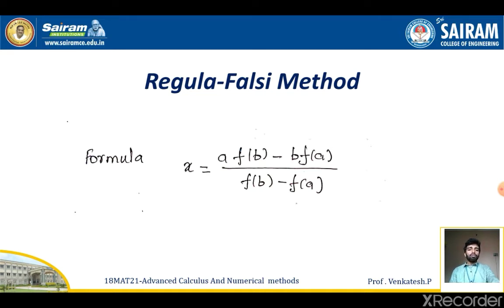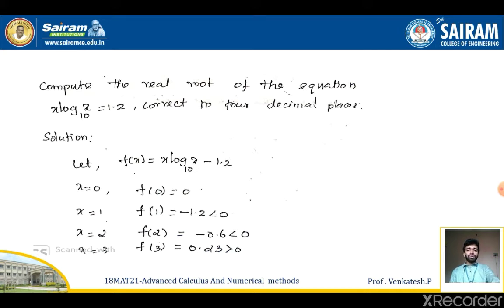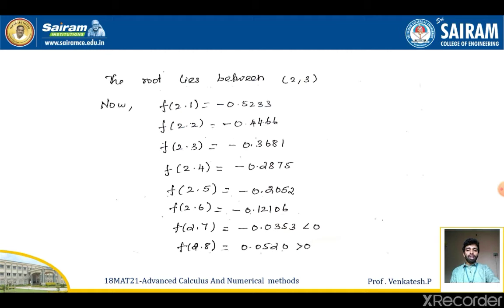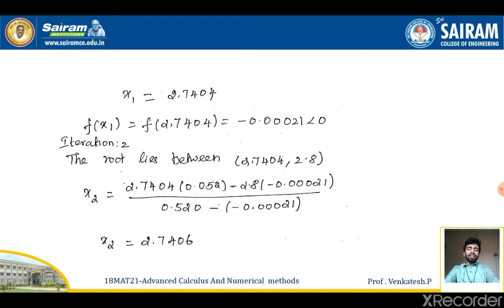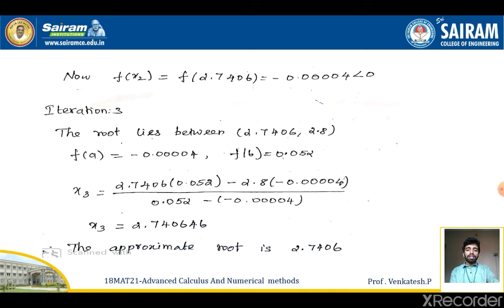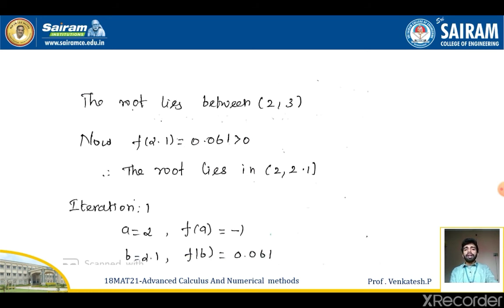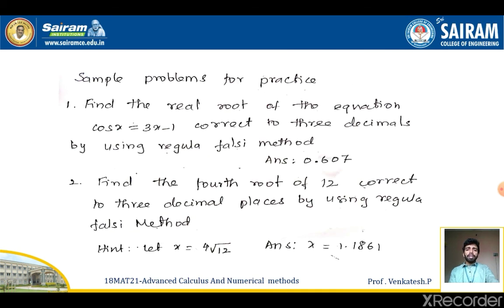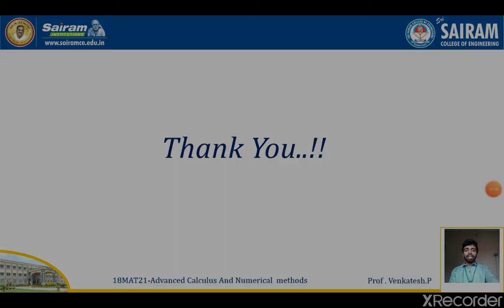Lecture Video_18MAT21_Module-5_Regula Falsi method_Venkatesh.P